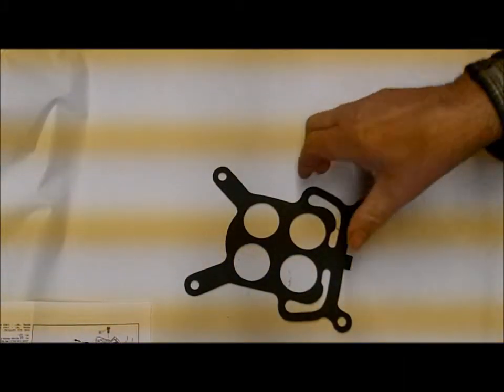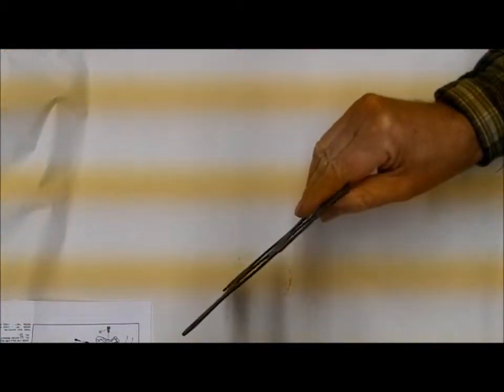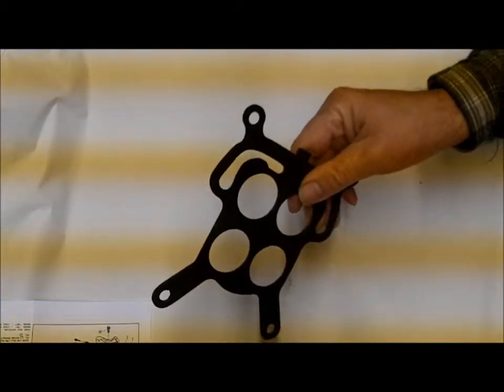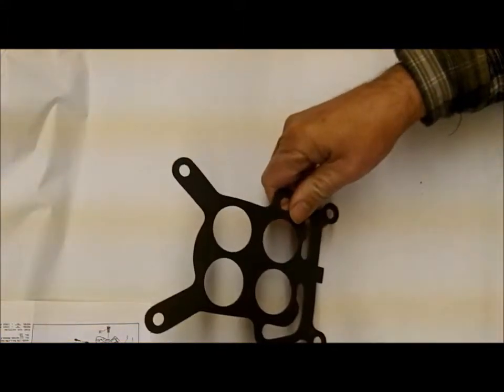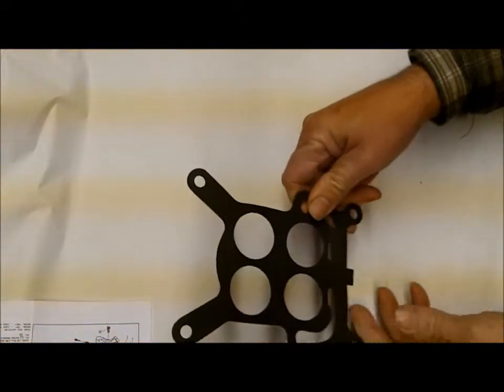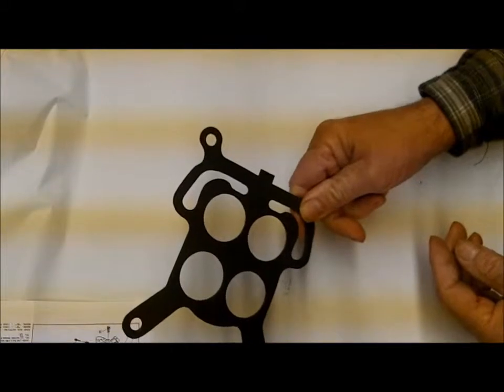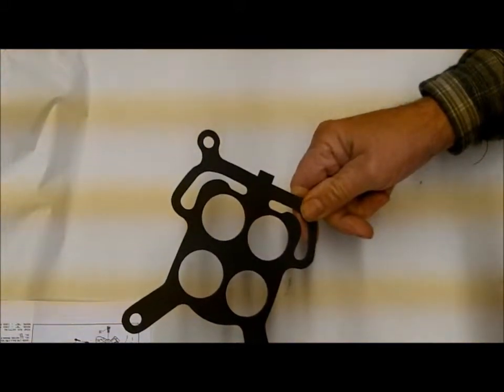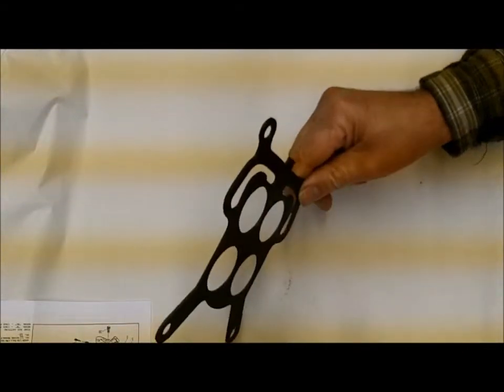Rochester 4G, 4GC Flange Gasket G262